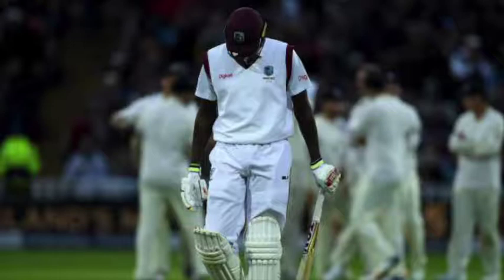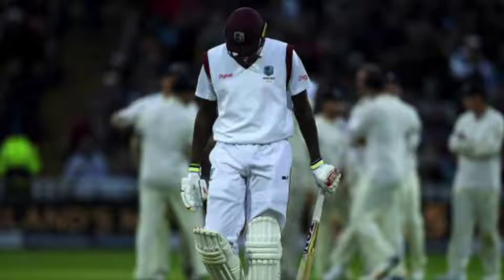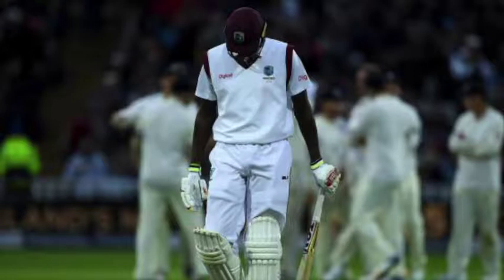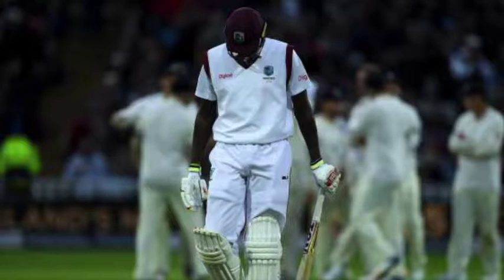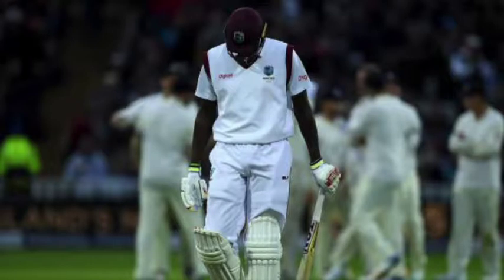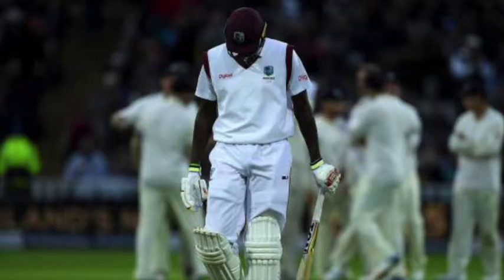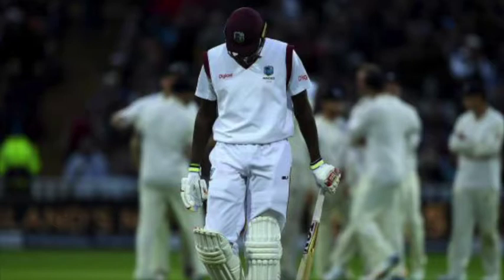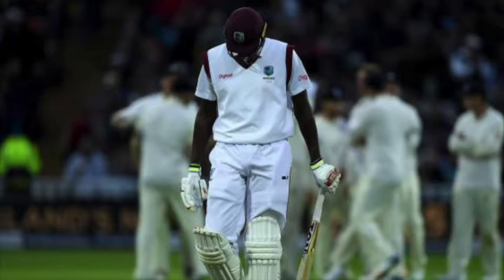Episode 24 - Groundhog Day for West Indies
In this podcast, I review the 1st test between England and West Indies, with particular emphasise on the malaise West Indies find themselves in.